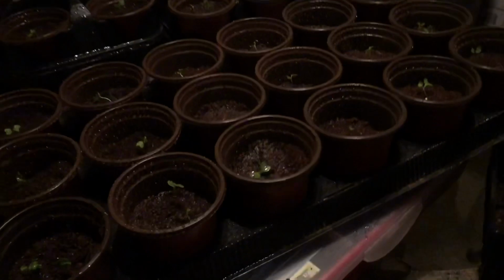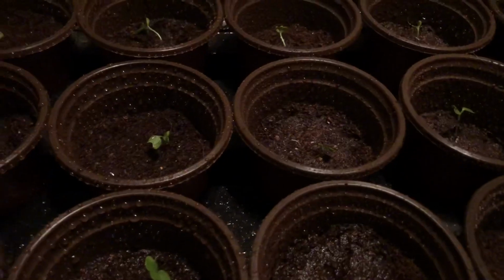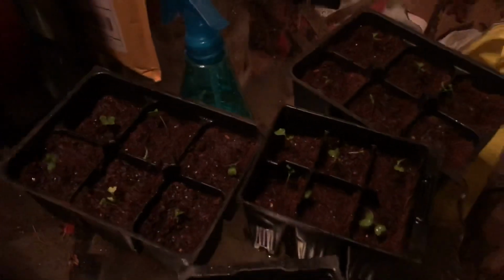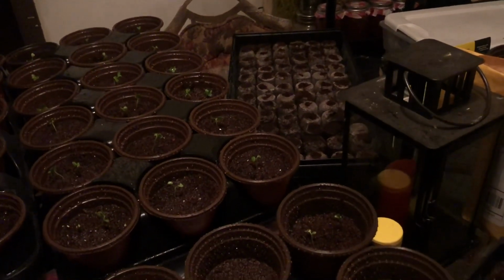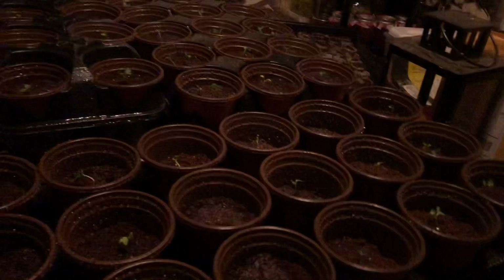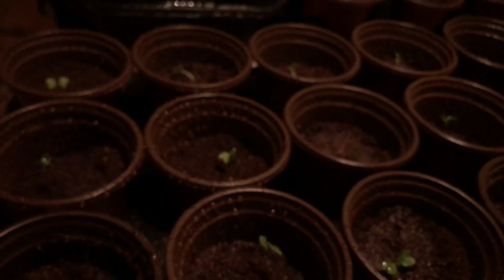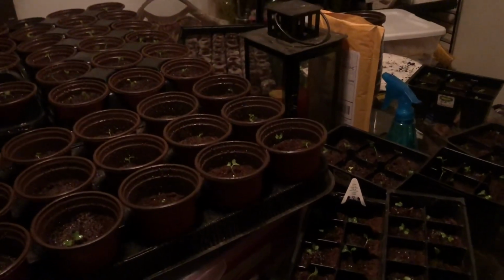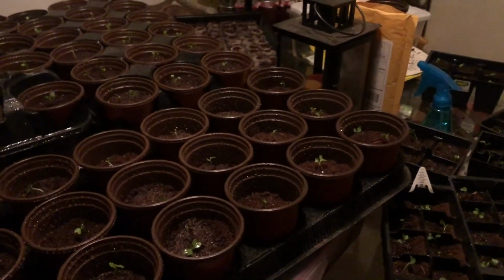Potting Up Young Kale Seedlings for Home and Market Garden